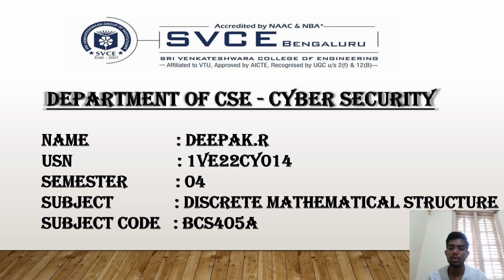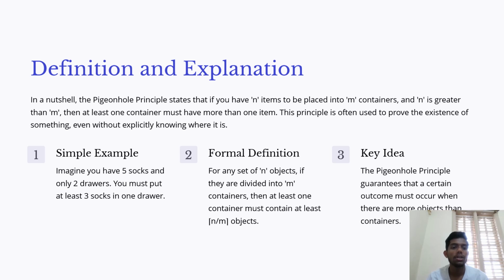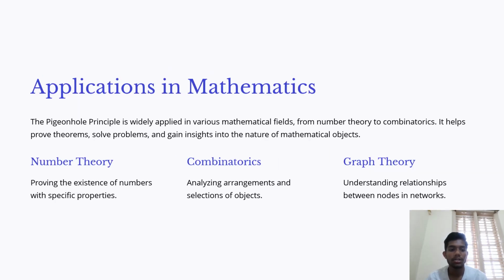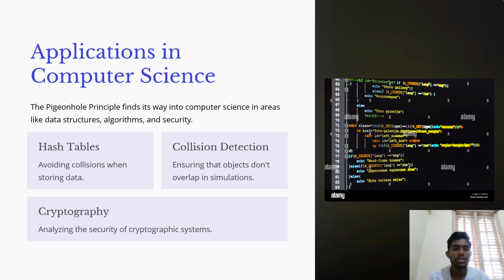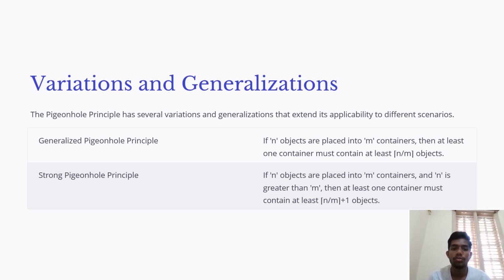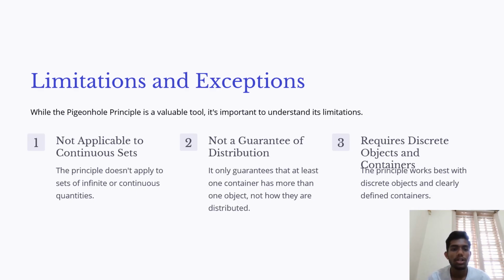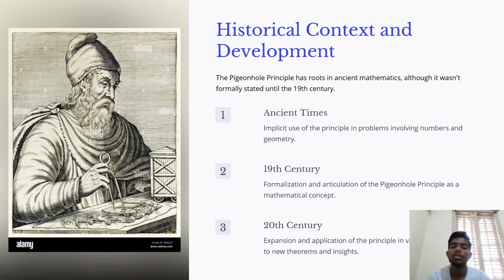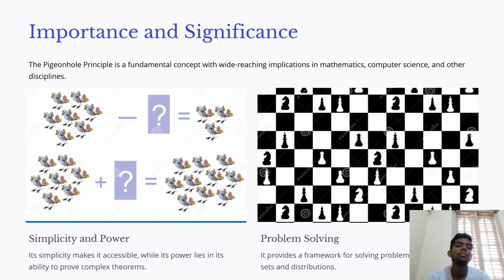The Pigeon-Hole Principle